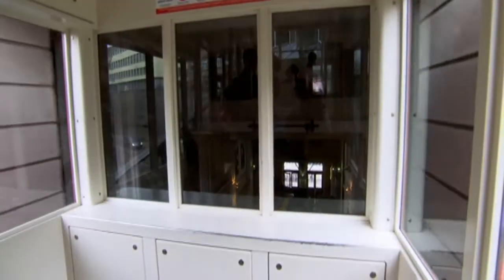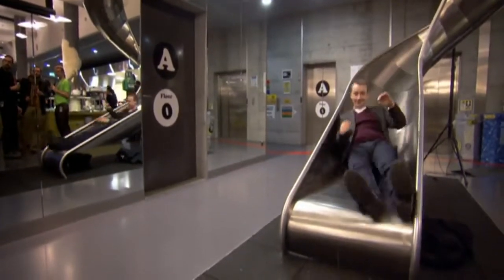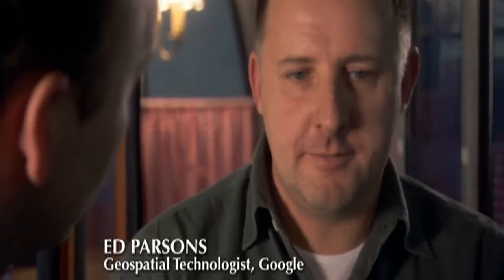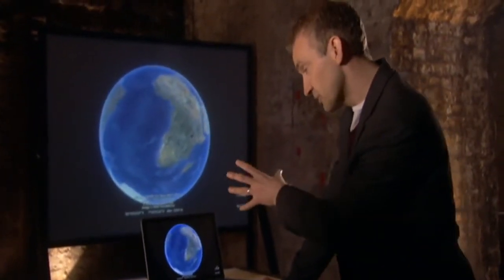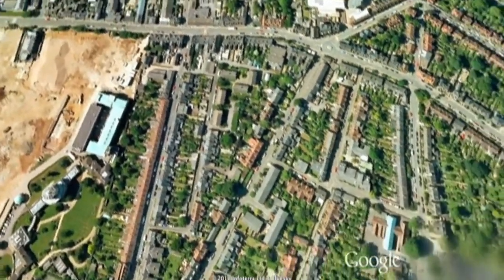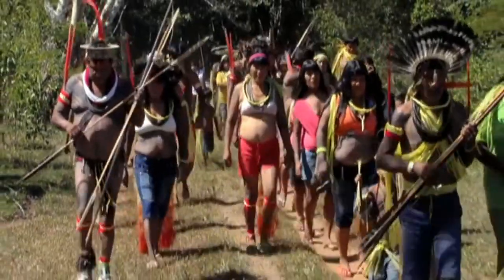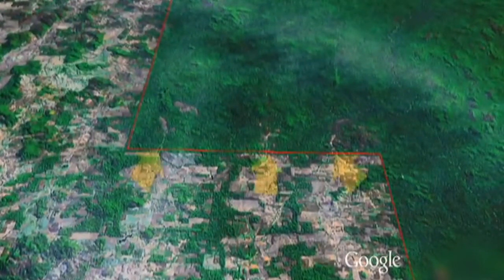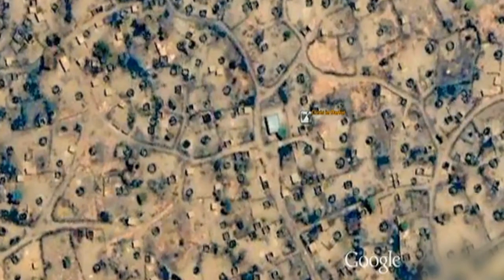BBC: Mapping the World - Google Earth/Google Maps